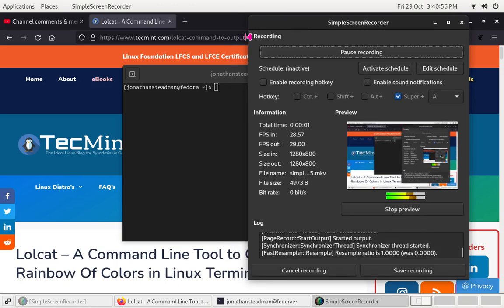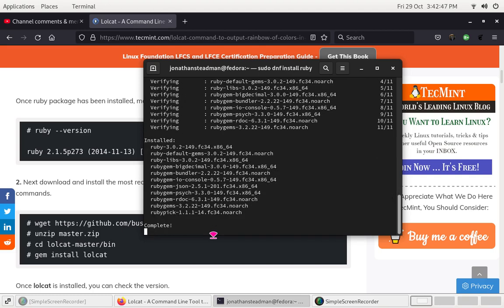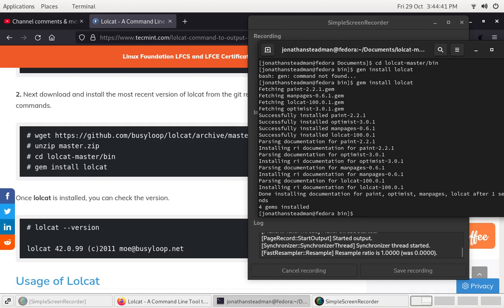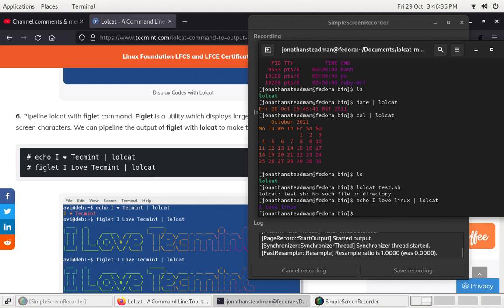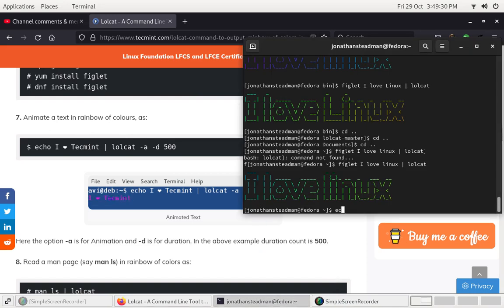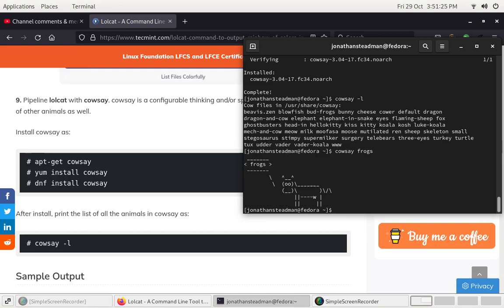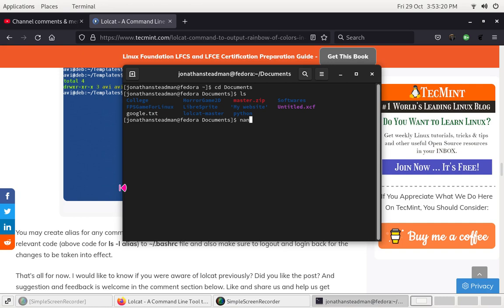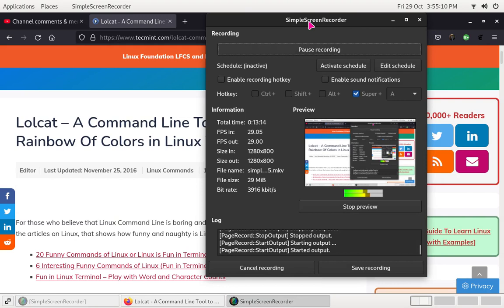Introduction to Lolcat for the terminal. - Add colors to the terminal.